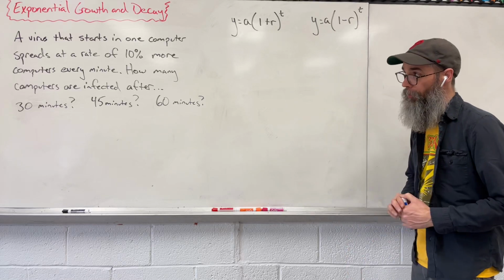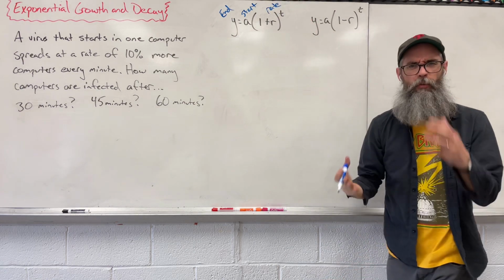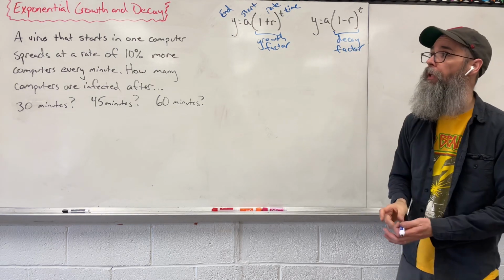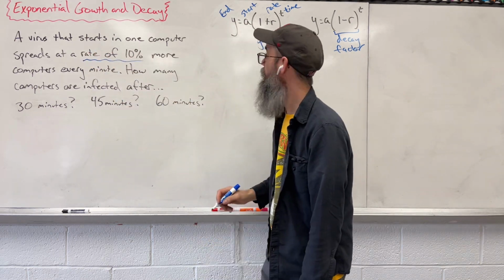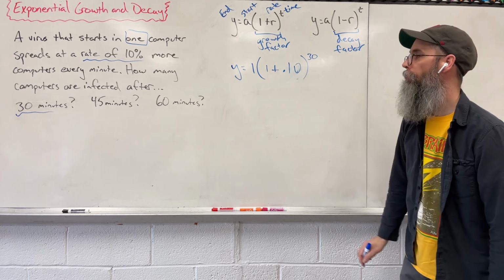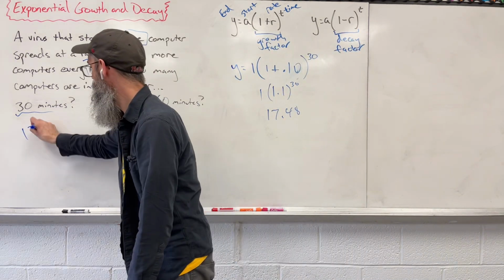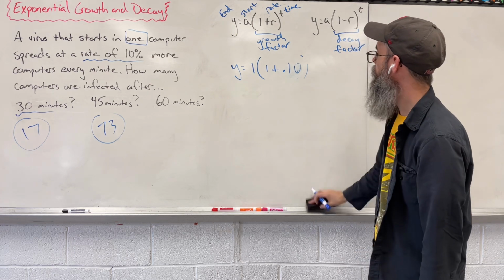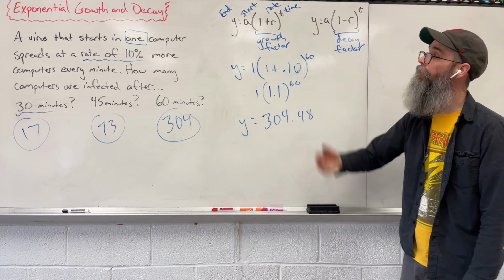Algebra: Exponential growth and DECAY Word Problem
Algebra: Understand how to read exponential growth and decay problems and use their formulas properly to solve for the final amount.